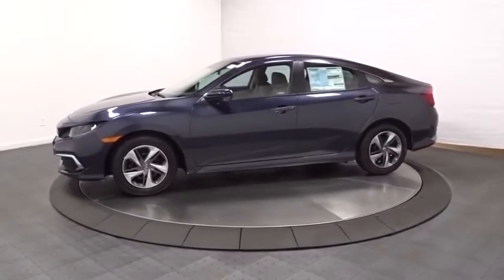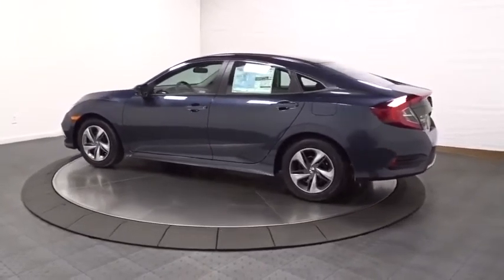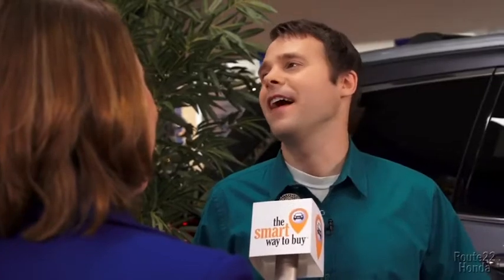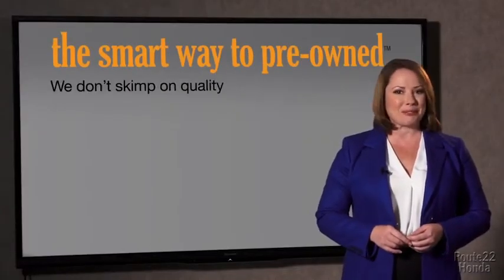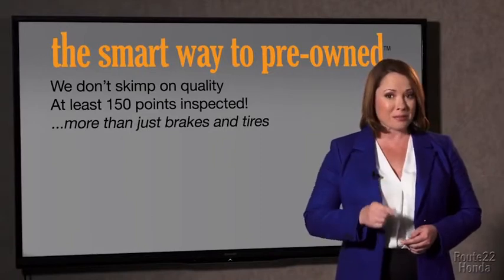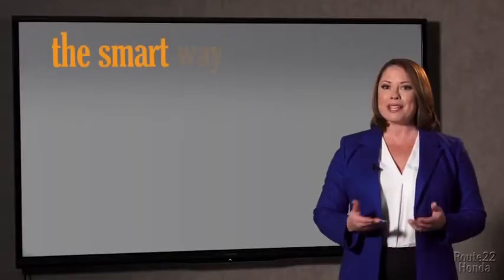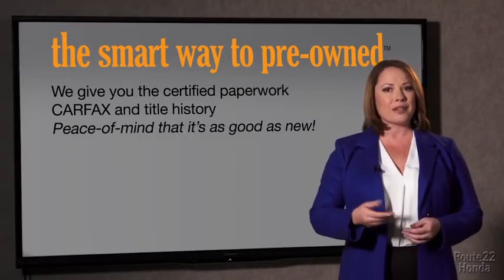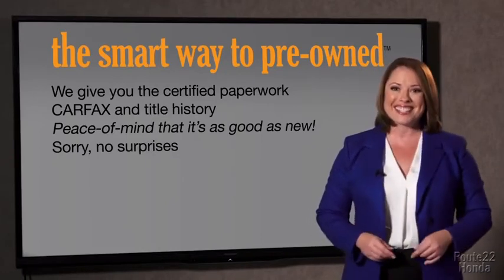2020 Honda Civic Sedan Hillside, Newark, Union, Elizabeth, Springfield, NJ 207156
2020 Honda Civic Sedan available in Hillside, New Jersey at Route 22 Honda. Servicing the Newark, Union, Elizabeth, Springfield, NJ area.
2020 Honda Civic Sedan LX - Stock#: 207156 - VIN#: 2HGFC2F69LH570055

The Smart Way To Buy! Are you tired of hidden fees and bogus rates ruining your search process? Now there's a way to avoid all of the nonsense. Introducing the smart way to buy from Route 22 Auto's. The advantages of the smart way to buy are endless. There is no pressure throughout your search. You can finally feel at ease when purchasing a car. Since there are no hidden fees, there are no surprises or gimmicks revealed when you finally make a decision. Route 22 Autos salespeople are direct and value your time, so there is no back and forth or confusion. They know it's necessary for you to feel comfortable during the buying process and want to be trusted. The smart way to buy is smart for a reason. The team at Route 22 Auto's does Internet research every day to discover the right price for you. They make sure to look at competitors' pricing and numbers from industry experts so you can feel confident that you're getting the best offer possible. The main factors that contribute to your final cost are market value, product availability, days' supply in the market and the product age, color and equipment. It's easy to feel secure with the smart way to buy. Everyone hates the gas pump. Skip a few gas stations with this super fuel efficient HondaCivic Sedan. This is the one. Just what you've been looking for. Just what you've been looking for. With quality in mind, this vehicle is the perfect addition to take home. Based on the superb condition of this vehicle, along with the options and color, this Honda Civic Sedan LX is sure to sell fast.
Window Grid Antenna,Radio w/Seek-Scan and Clock,1 LCD Monitor In The Front,Radio: 160-Watt AM/FM Audio System -inc: 4 speakers, 5-inch color LCD screen, Bluetooth HandsFreeLink, Bluetooth streaming audio, radio data system (RDS), speed-sensitive volume compensation (SVC), 1.0-amp USB audio interface port in front and illuminated steering wheel-mounted controls,Steel Spare Wheel,Body-Colored Power Side Mirrors w/Manual Folding,Fixed Rear Window w/Defroster,Fixed Interval Wipers,Body-Colored Rear Bumper,Clearcoat Paint,Body-Colored Door Handles,Light Tinted Glass,Body-Colored Front Bumper,Compact Spare Tire Mounted Inside Under Cargo,Fully Automatic Projector Beam Halogen Daytime Running Auto High-Beam Headlamps w/Delay-Off,Wheels: 16 w/Full Covers,Fully Galvanized Steel Panels,Tires: 215/55R16 93H AS,Trunk Rear Cargo Access,Black Grille,Chrome Side Windows Trim,Sliding Front Center Armrest,Front Cupholder,Seats w/Cloth Back Material,Engine Immobilizer,6-Way Driver Seat -inc: Manual Recline and Fore/Aft Movement,Fixed Rear Head Restraints,Cloth Seat Trim,Distance Pacing w/Traffic Stop-Go,Cargo Space Lights,Instrument Panel Bin, Driver / Passenger And Rear Door Bins,Driver Foot Rest,Power Rear Windows,Outside Temp Gauge,Rear Cupholder,FOB Controls -inc: Cargo Access,Manual Tilt/Telescoping Steering Column,Full Cloth Headliner,Systems Monitor,Cruise Control w/Steering Wheel Controls,Air Filtration,Gauges -inc: Speedometer, Odometer, Tachometer, Trip Odometer and Trip Computer,4-Way Passenger Seat -inc: Manual Recline and Fore/Aft Movement,Metal-Look Gear Shifter Material,Day-Night Rearview Mirror,Fade-To-Off Interior Lighting,Carpet Floor Trim and Carpet Trunk Lid/Rear Cargo Door Trim,Front Bucket Seats -inc: driver seat manual height adjustment and adjustable head restraints,Glove Box,1 12V DC Power Outlet,Trip Computer,Perimeter Alarm,Remote Releases -Inc: Power Cargo Access,Automatic Air Conditioning,Full Carpet Floor Covering -inc: Carpet Front And Rear Floor Mats,Valet Function,Full Folding Bench Front Facing Fold Forward Seatback Rear Seat,Driver And Passenger Visor Vanity Mirrors w/Driver And Passenger Auxiliary Mirror,Power 1st Row Windows w/Driver And Passenger 1-Touch Up/Down,Delayed Accessory Power,Power Fuel Flap Locking Type,Front Map Lights,Interior Trim -inc: Metal-Look Instrument Panel Insert, Metal-Look Door Panel Insert, Metal-Look Console Insert and Metal-Look Interior Accents,Digital/Analog Display,Remote Keyless Entry w/Integrated Key Transmitter, Illuminated Entry and Panic Button,Power Door Locks w/Autolock Feature,Full Floor Console w/Covered Storage and 1 12V DC Power Outlet,HVAC -inc: Underseat Ducts,Engine: 2.0L I-4 DOHC 16-Valve i-VTEC,Strut Front Suspension w/Coil Springs,Gas-Pressurized Shock Absorbers,Single Stainless Steel Exhaust,Transmission w/Driver Selectable Mode,4-Wheel Disc Brakes w/4-Wheel ABS, Front Vented Discs, Brake Assist, Hill Hold Control and Electric Parking Brake,Transmission: Continuously Variable (CVT